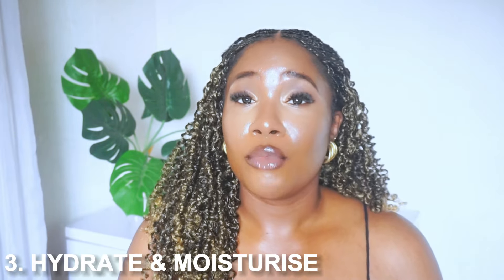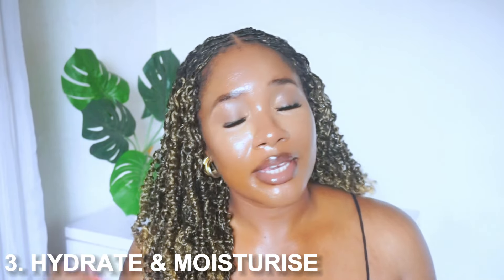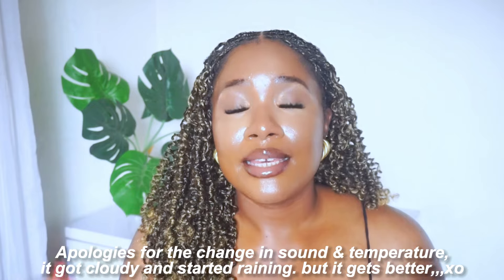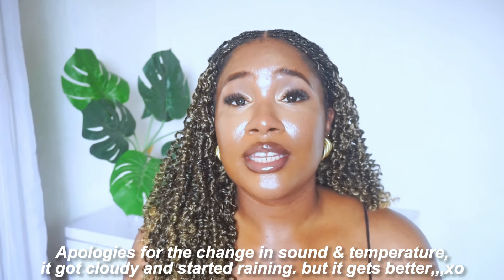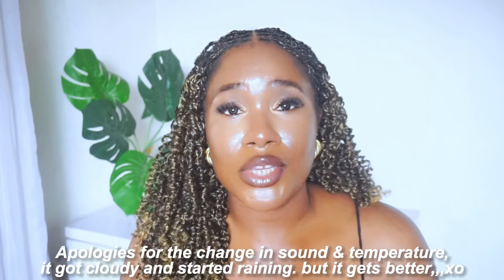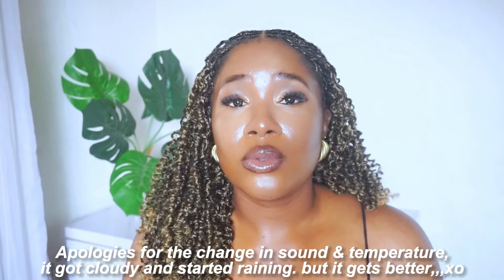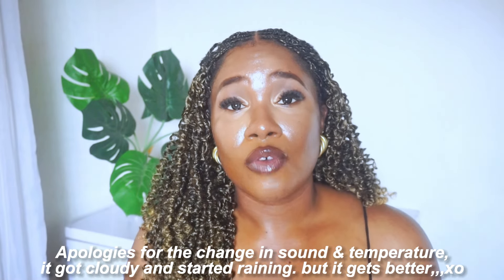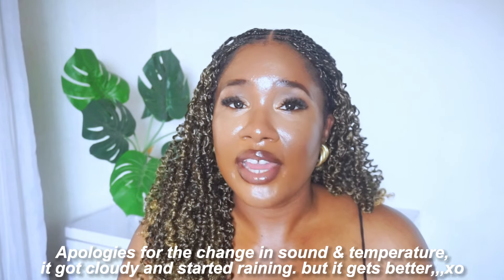How To Firm Sagging Skin and Reverse Aging Before It's Too Late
Hey Friend…🥰

This video highlights 5 easy way to prevent sagging and reverse aging while eliminating wrinkles and finelines ✨

I hope you enjoy, and let’s chat in the comment. xo xo ✨